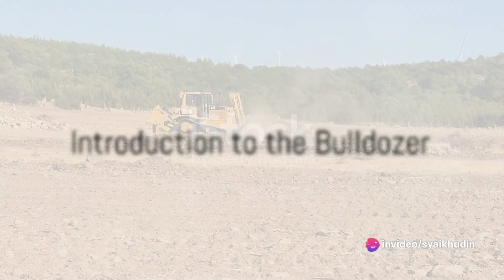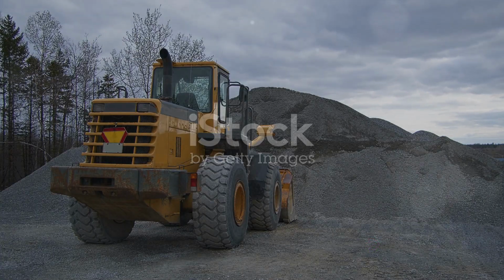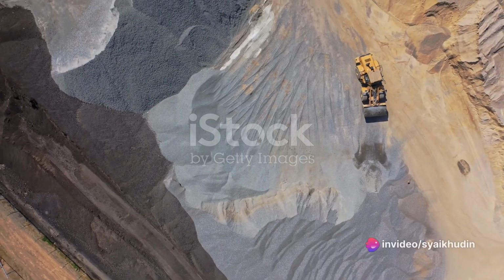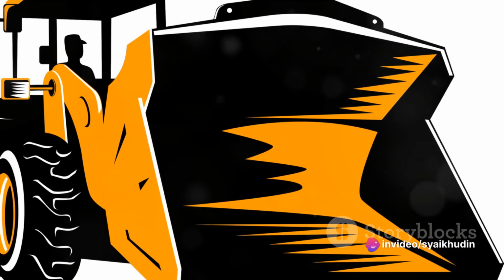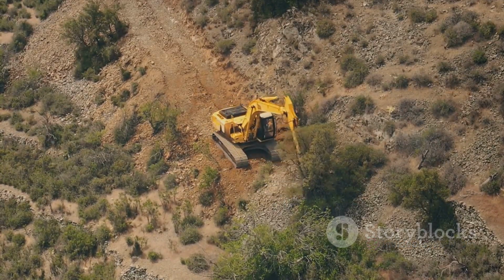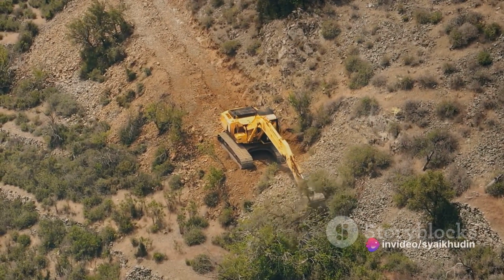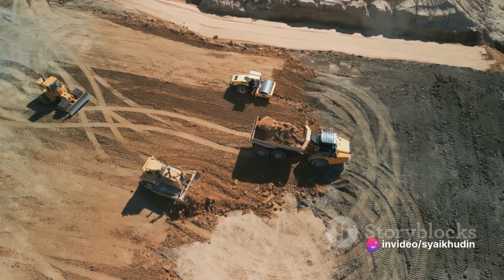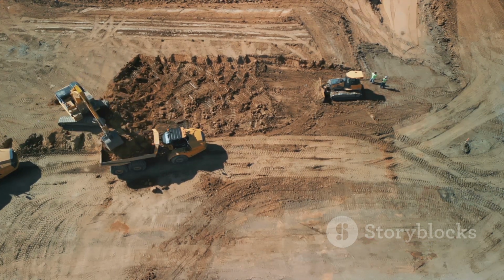Bulldozers_ The Giants of Construction 2024-01-20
Film Title: "Bulldozers: The Giants of Construction"

Description: "Bulldozers: The Giants of Construction" takes viewers on a profound adventure into the magnificent world of construction behemoths. The film not only showcases the technological prowess of bulldozers but also delves into the emotional stories behind each powerful engine thrust.

The story begins in the manufacturing plant, where every component and gear comes together, creating an extraordinary force that will shape the future of construction projects. Through the lens of this film, audiences are invited to follow the journey of a bulldozer from its birth in the factory garage to becoming a crucial pillar on project sites.

Journeying across rocky deserts, untamed forests, and burgeoning cities, "Bulldozers: The Giants of Construction" explores the challenges faced by bulldozers and their operators. The thunderous roar of engines and breathtaking visuals provide a sense of tension and excitement in every task encountered.

However, the film is not just about cutting-edge technology. The presence of humans behind the bulldozer's controls adds an emotional dimension, highlighting the skill and dedication of operators who are an integral part of the success of each project.

By combining tension, technological marvels, and heartwarming human stories, "Bulldozers: The Giants of Construction" invites viewers to immerse themselves in the beauty and complexity of the construction world, where each movement of these giants has a significant impact in shaping the future of the places they touch.